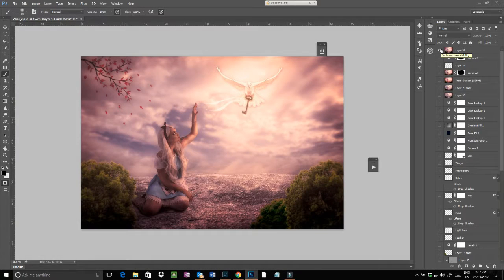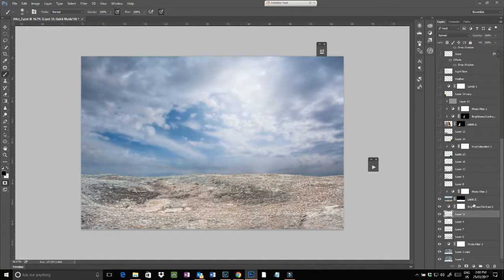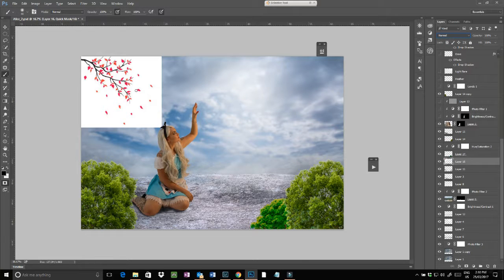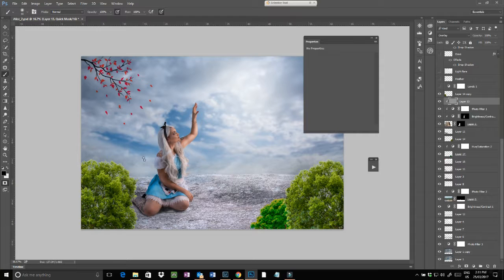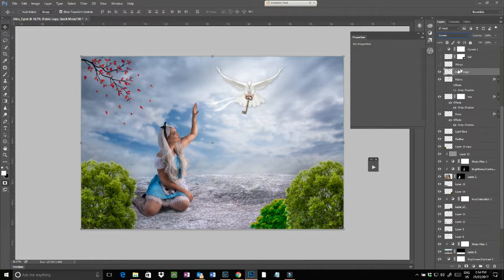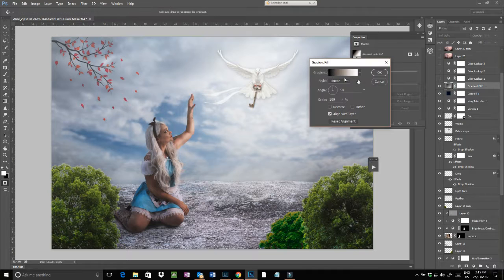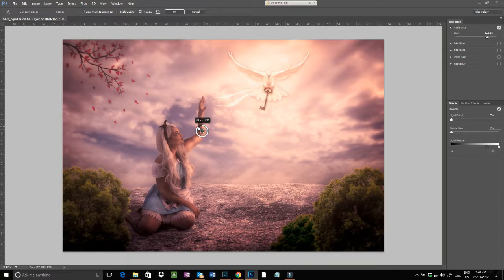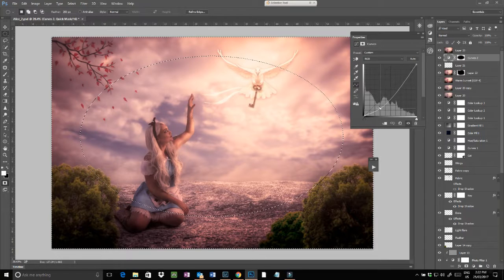Photoshop Tutorial - Alice in the Clouds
This episode I take you through how I created the image Alice in the clouds, using original photos, with model Jess Ami and a few simple techniques, as well as introducing Adobe Look up Tables or LUTS